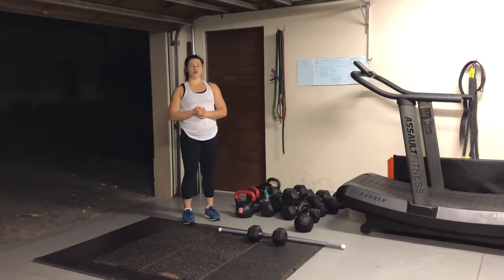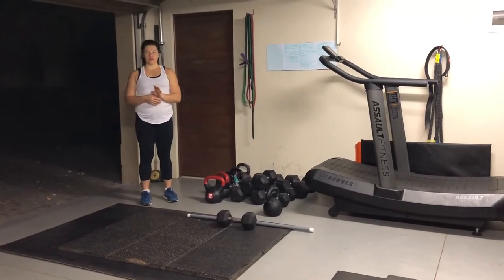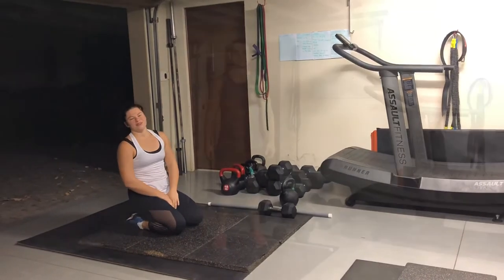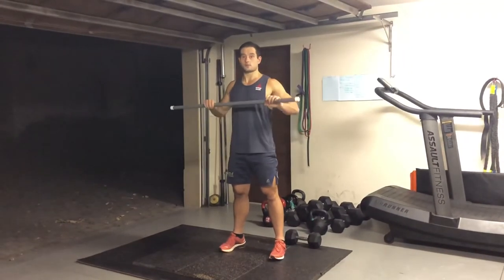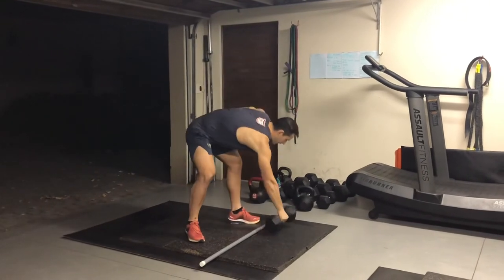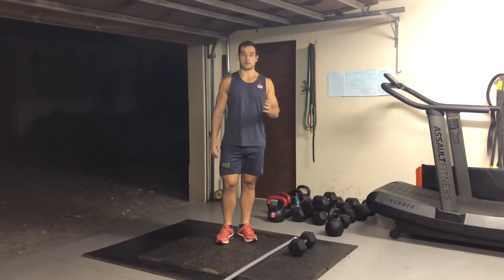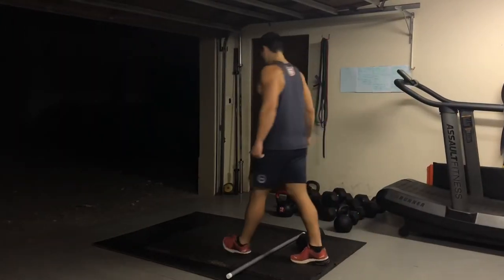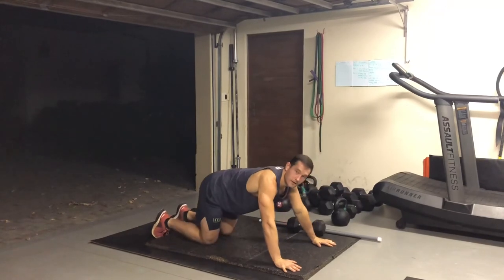CF Zulu Home Gym Workout #44 Monday 11 May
1️⃣Warm Up:
Skills and Accessory:
EMOM x 12:
Min 1 = :30 Double UnderS OR Double Under practice
Min 2 = 8 DB/BB Z press + 4 Pike HSPU

2️⃣WOD:
♻️Version 1 with Barbell:
For Time:
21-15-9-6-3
Front Squats (60/35)
Bar Facing Burpees
sHSPU
*25 min Time Cap
or
♻️Version 2 with DB or KB:
For Time:
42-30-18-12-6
Goblet Squats (22.5/15kg DB) or (24/16kg KB)
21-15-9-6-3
DB/KB Facing Burpees
sHSPU
*25 min Time Cap
or
♻️Version 3 without equipment:
For Time:
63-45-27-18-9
Air Squats
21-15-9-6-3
Object/line facing burpees
sHSPU
*25 min Time Cap
*Scaling the sHSPU:
No kipping, only strict movements.
1: sHSPU with 1 Abmat
2: Feet Elevated Pike HSPU
3: Pike HSPU
4: Hand Release Push Ups